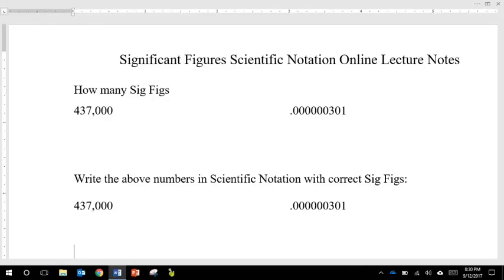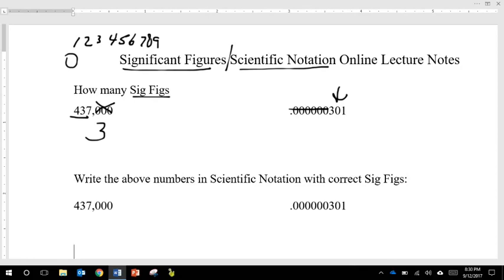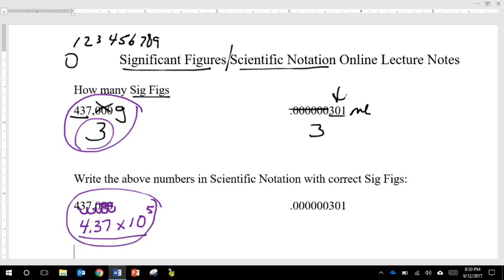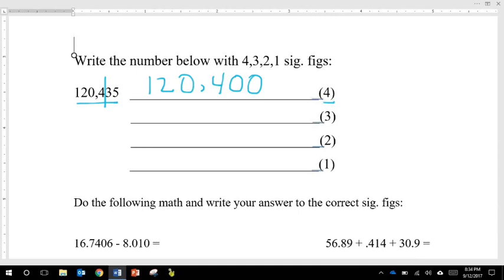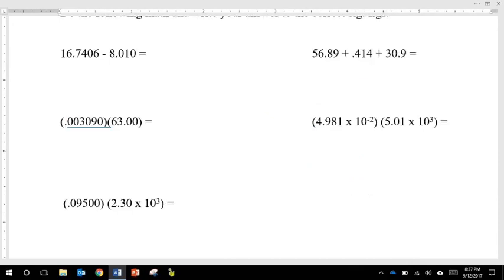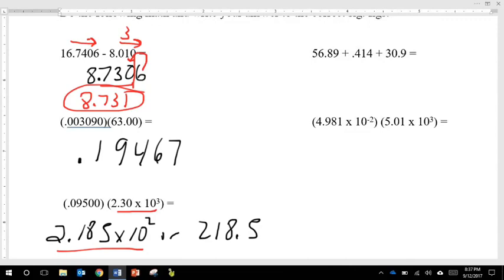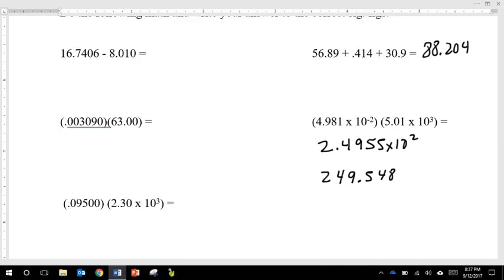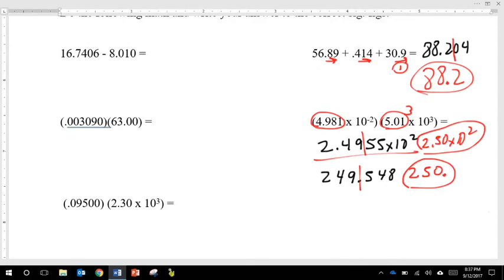Sig. Figs and Sci. Notation Online Lecture